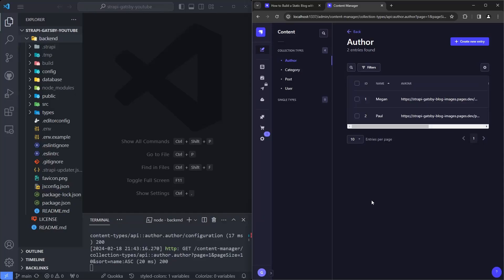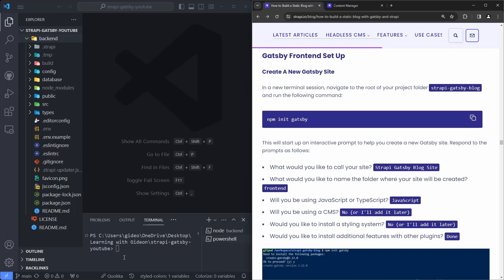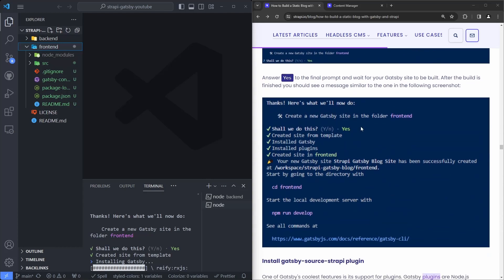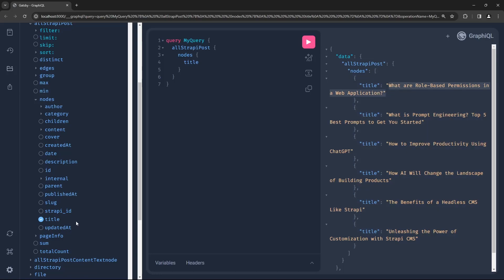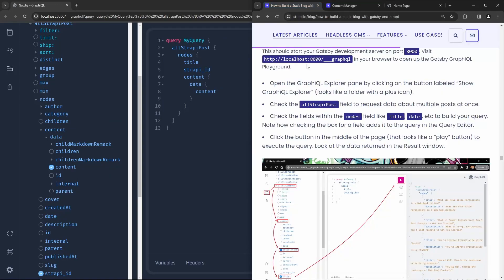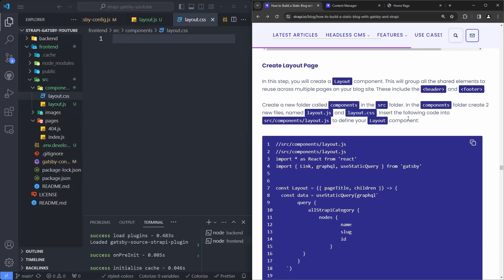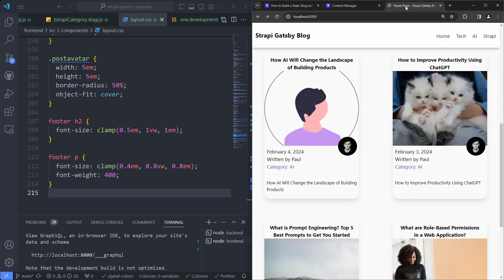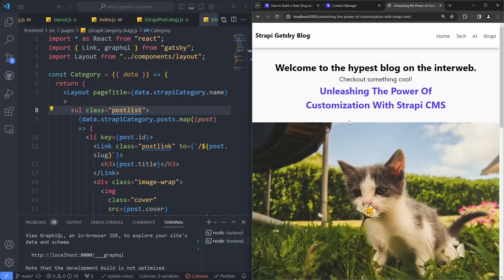Strapi Gatsby Tutorial #2 - Setting up Gatsby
Welcome to this tutorial series where I will guide you through the process of setting up and deploying a static blog site using the powerful combination of Strapi and Gatsby. You can follow along with the tutorial outlined

Strapi is a headless CMS that enables you to easily author content and expose it through an API. The flexibility of Strapi allows you to choose any frontend option and seamlessly query the API to retrieve your content. Gatsby is a React-based Static Site Generator that can process a diverse range of content through its GraphQL data layer. By leveraging the Strapi API, Gatsby transforms the content into HTML pages to create a dynamic and responsive experience.

For the second video we setup Gatsby so that it's running locally on your own machine. We then test the GraphQL connection to the Strapi backend and retrieve some data. Finally we create a few components and pages to display the blog posts that we created in the previous video.

Timestamps
00:00 Recap
00:48 Create Gatsby App
02:15 Fix Repo Splitting
03:21 Install Gatsby Plugins
08:00 Construct queries in GraphiQL
11:12 Create Layout Component
13:23 Create Homepage
15:20 Create Individual Blog Post Page
17:15 Create Category Page
18:23 Add Styling